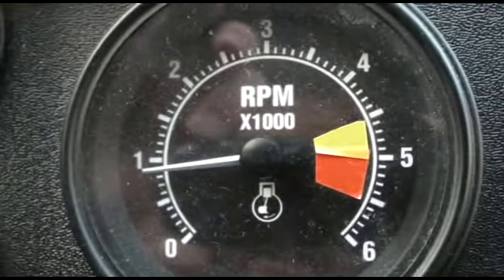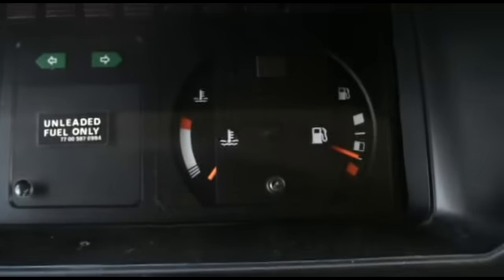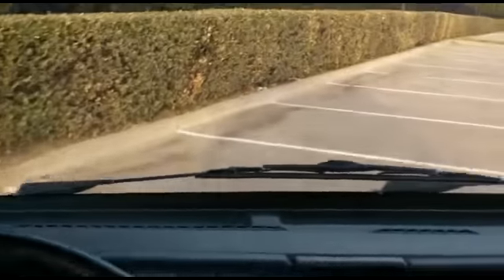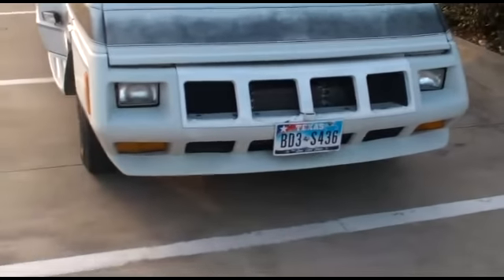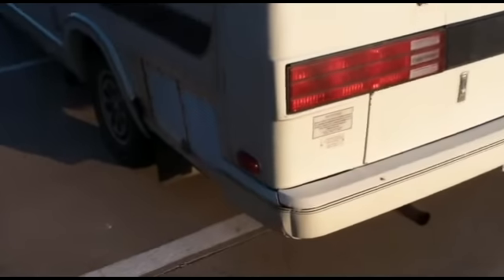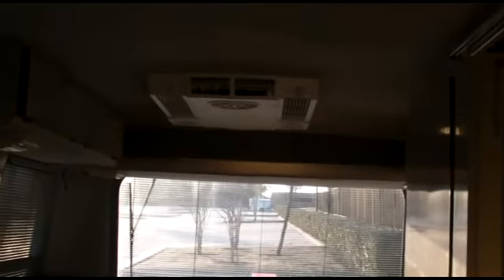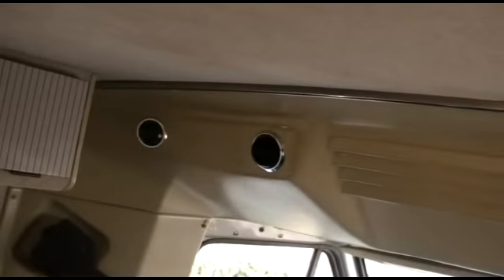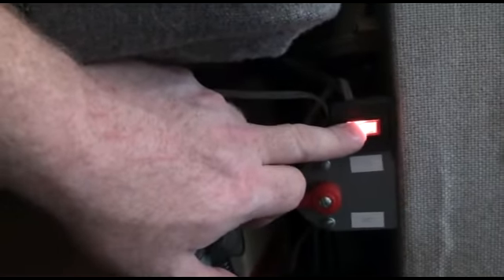My 1987 Itasca Phasar RV Motorhome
Video of various things on my 1987 Winnebago Itasca Phasar wide body RV.